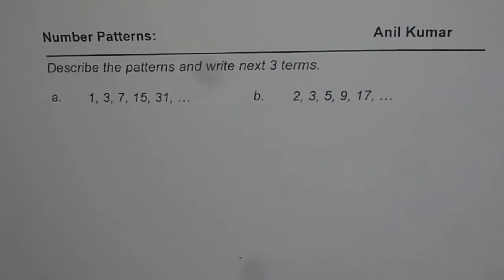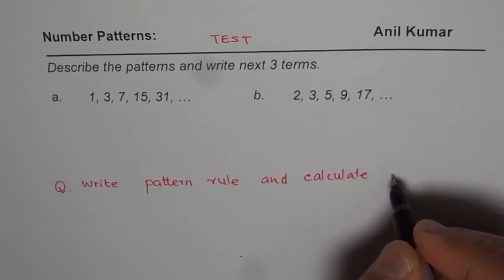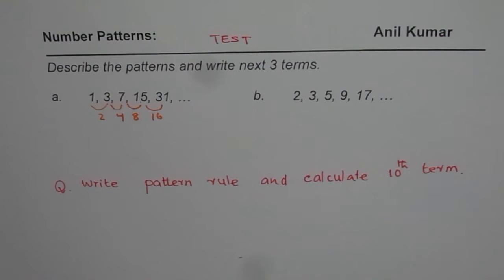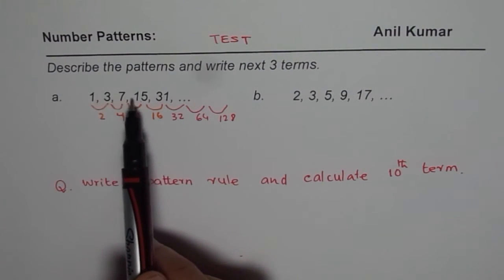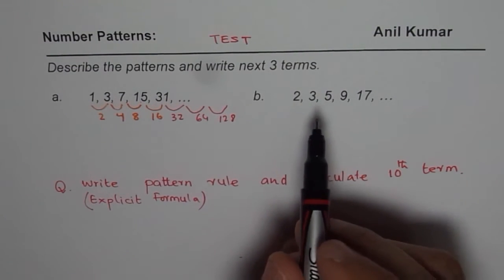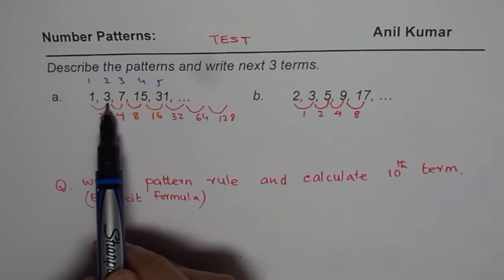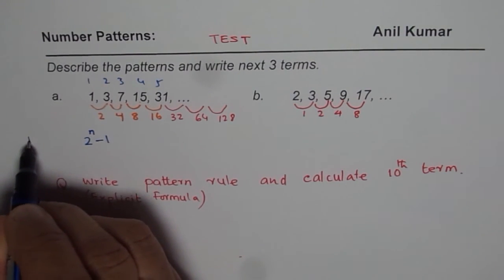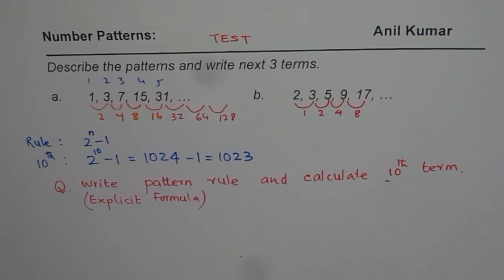Challenge Number Pattern Rule with Exponents